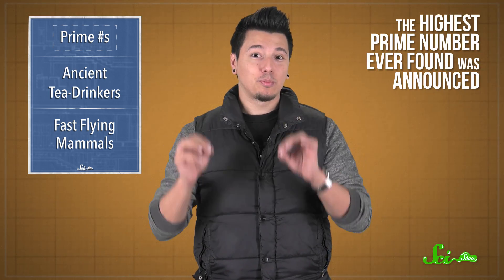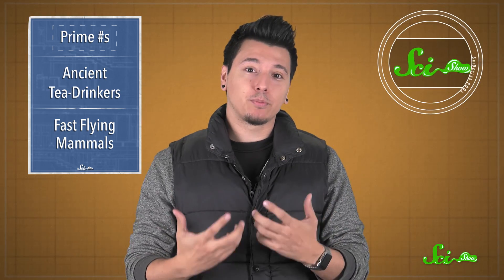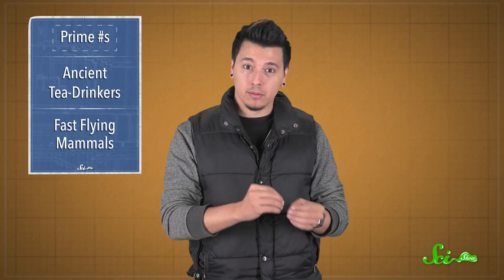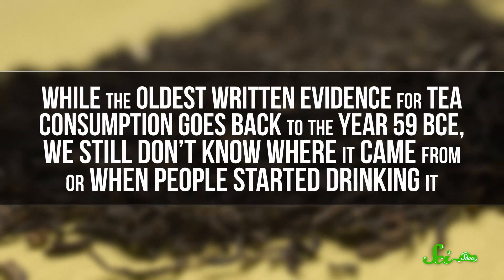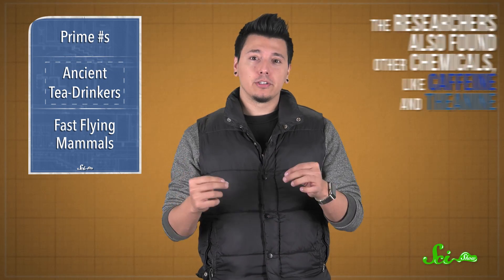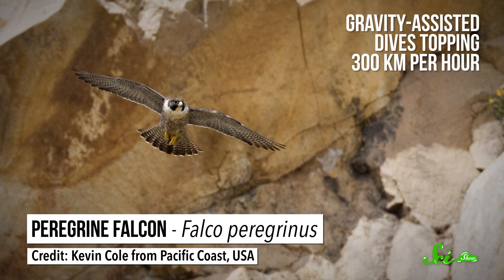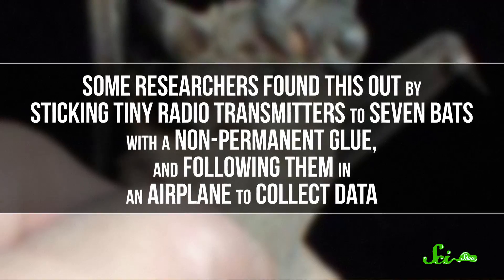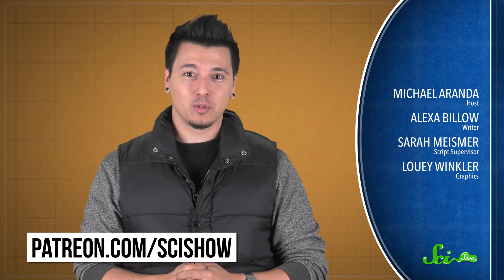Record-Breaking Discoveries of 2016!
It’s been a pretty cool year for science around the globe, and we here at SciShow like to highlight the superlatives: some of the biggest, oldest, fastest, and most amazing discoveries of 2016.